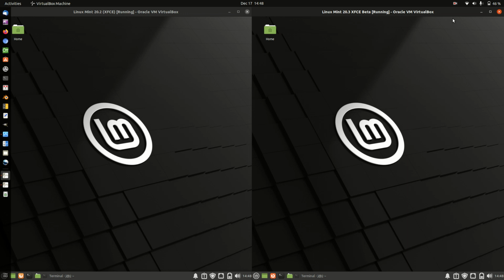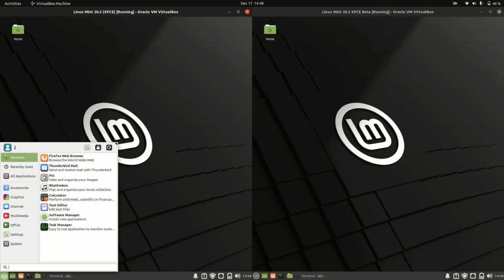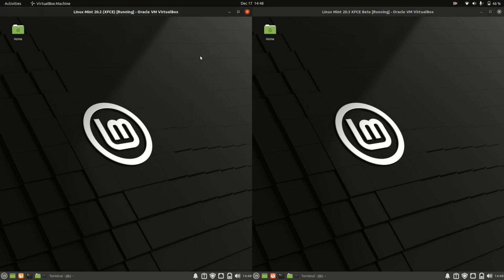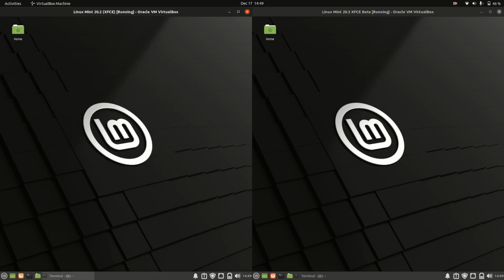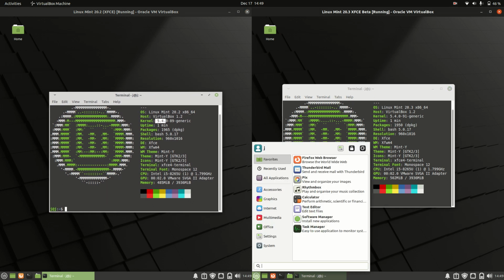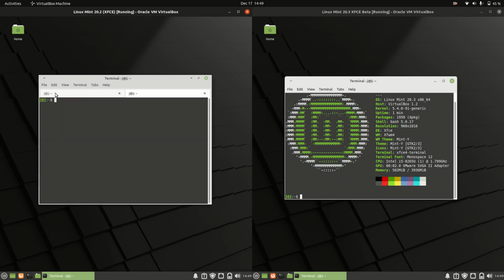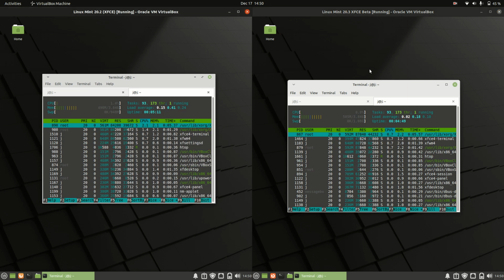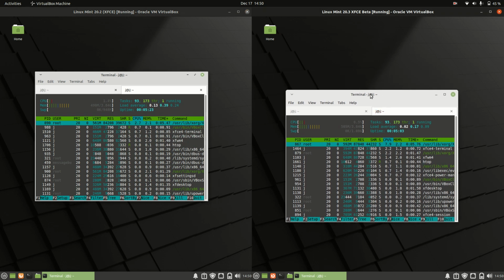Linux Mint 20.2 (XFCE) vs 20.3 (XFCE)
time to fly